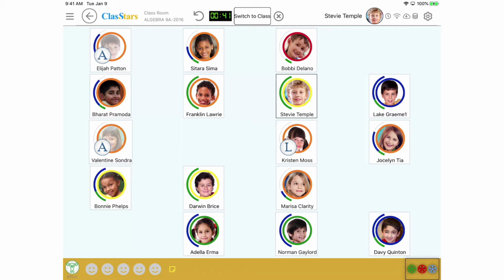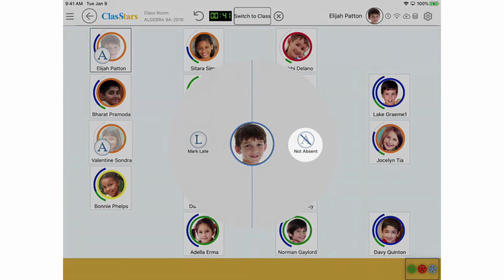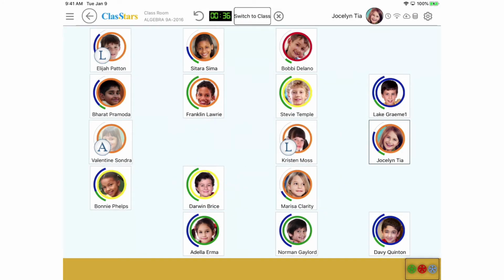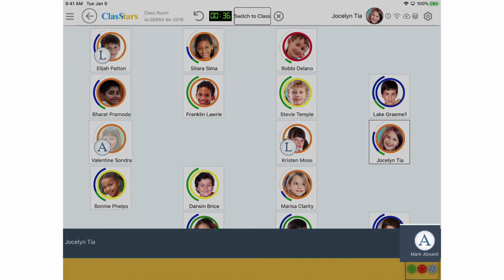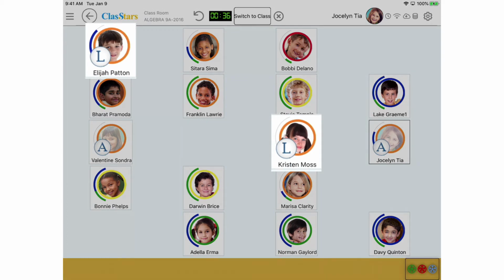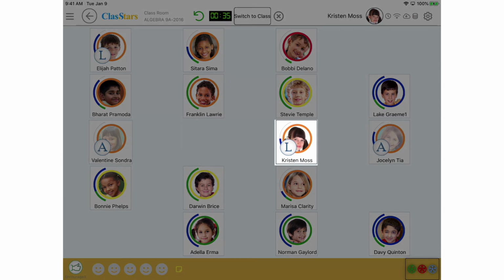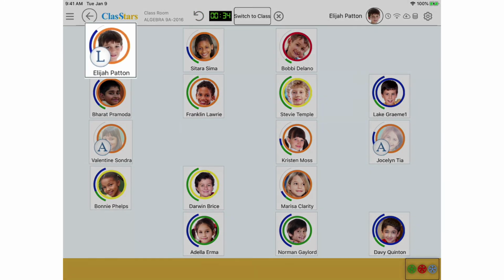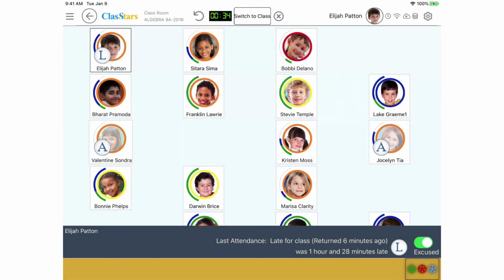ClasStars Tutorials: Marking Students Late/Attendance Mistakes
When students come late, they miss class, and it can be disruptive. Missing class time equals lower test scores, and class disruption equals lower test scores! ClasStars makes it really simple to mark students late, and keep track of the time that they came, so see can see attendance trends and measure progress! When you mark a student late, ClasStars reminds you that this student was late until you engage them. This way, if they are less likely to be overlooked! This video also shows you how to correct attendance mistakes!